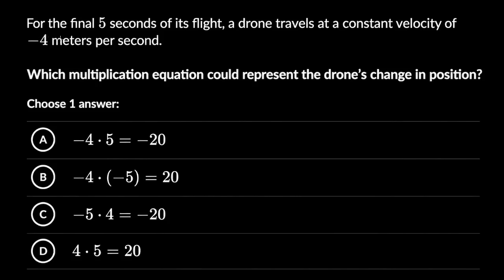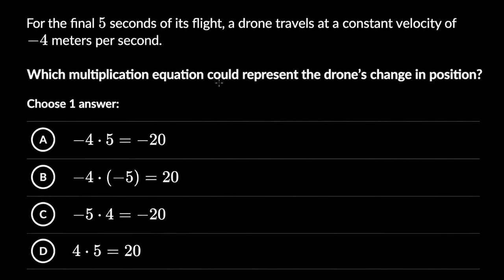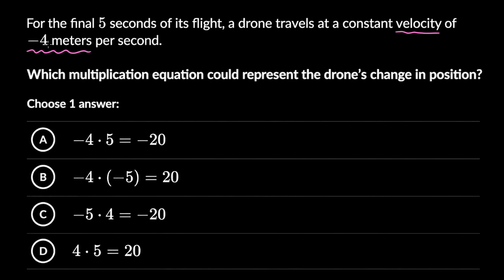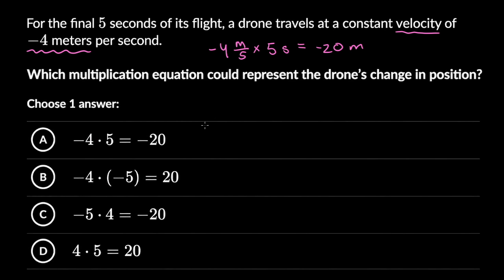Applying multiplication of signed numbers to motion: writing equations | Khan Academy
Learn about writing multiplication equations with negative numbers to represent a drone's change in position using velocity and time.